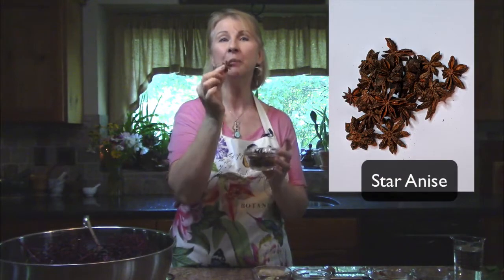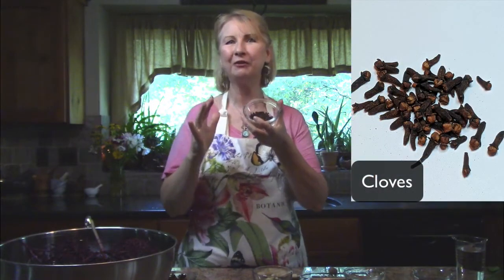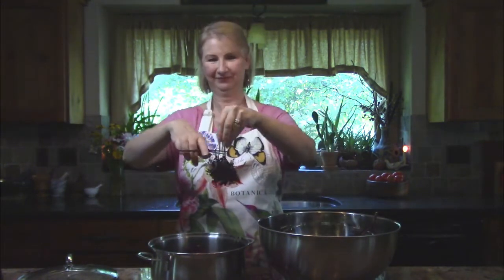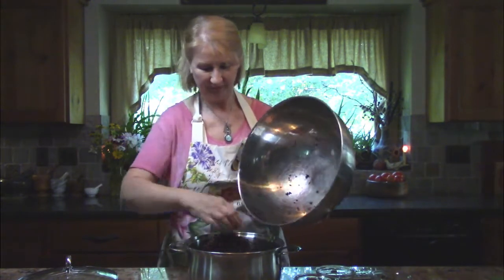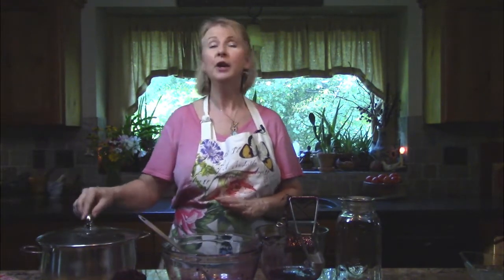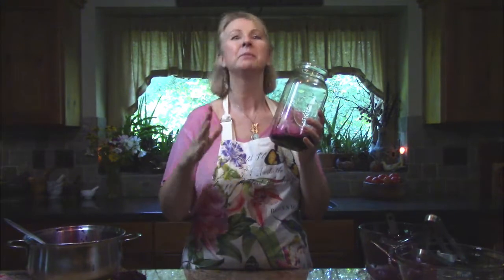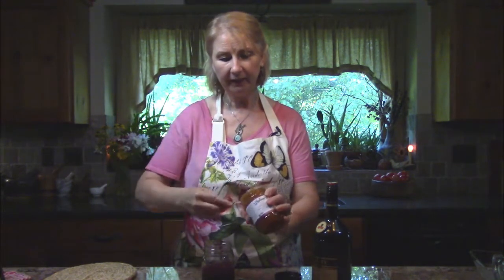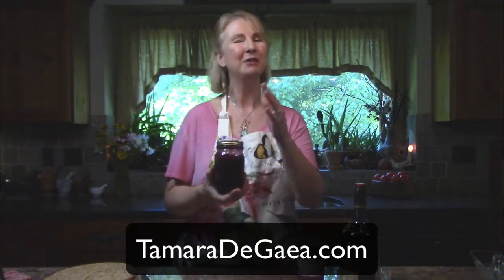Make the BEST Elderberry Syrup!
Step-by-Step of how to make the BEST Elderberry syrup possible, and which warming + immune-boosting spices to add to BOOST the effectiveness of your elderberry syrup.

10-Month Home Herbalism Course:
GoodEarthHerbSchool.com